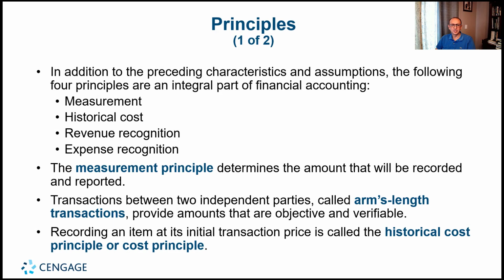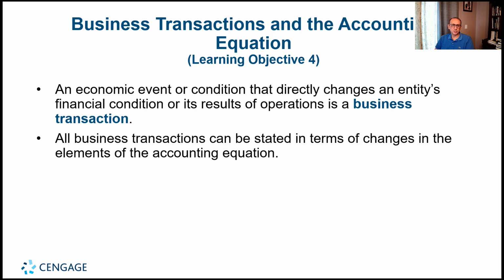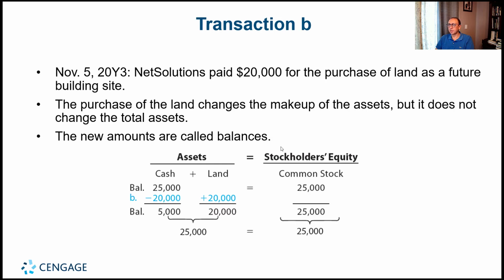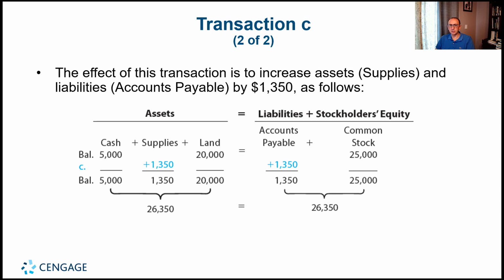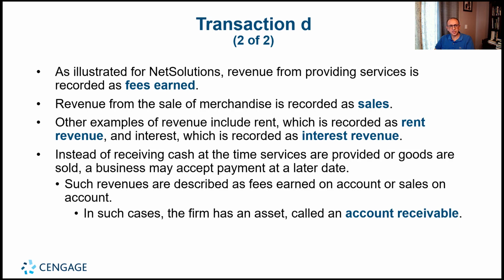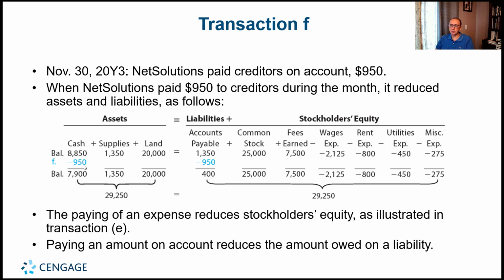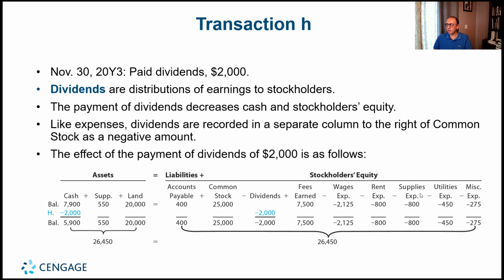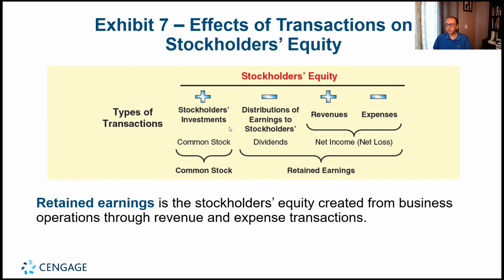Financial Accounting - Chapter 1 Part 3 - Introduction to Accounting and Business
Cengage